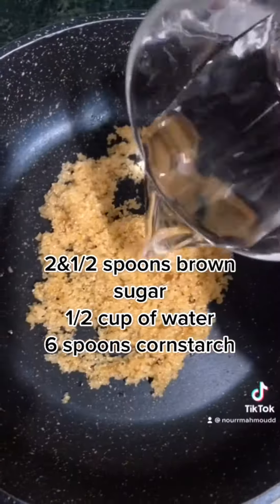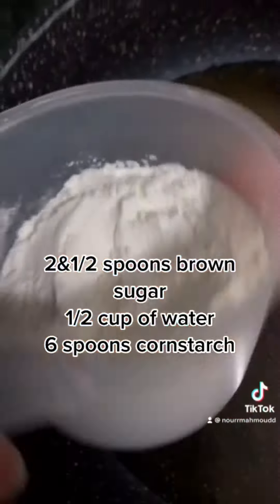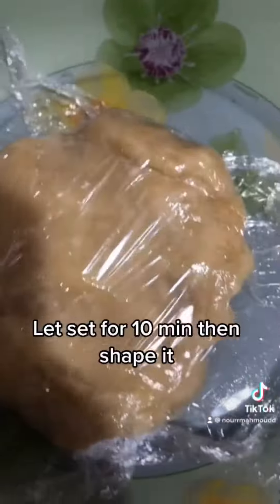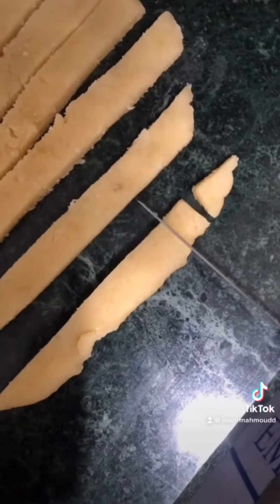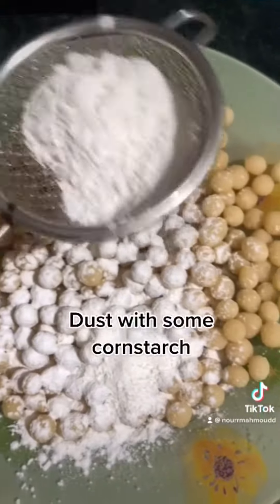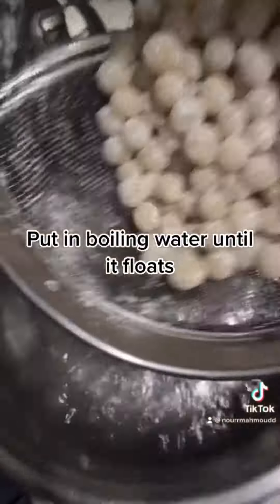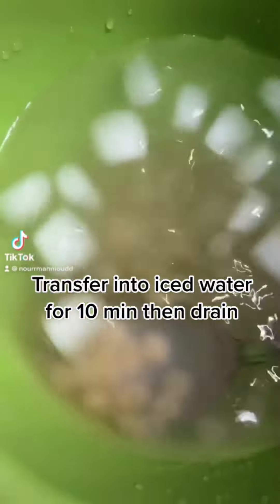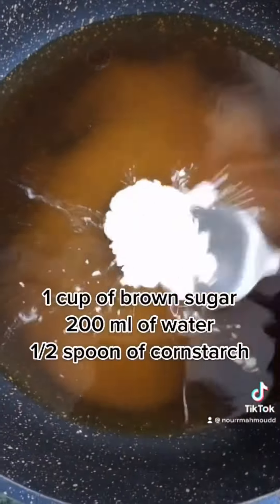Boba from scratch| بوبا بدون نشا التبيوكا